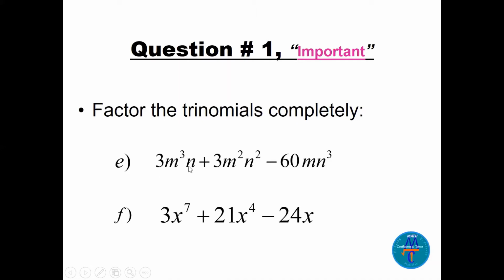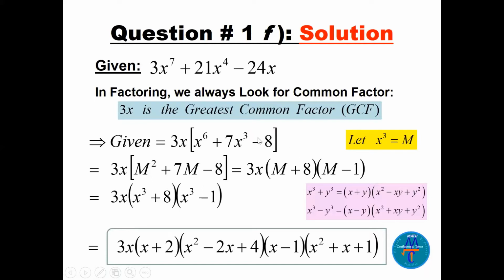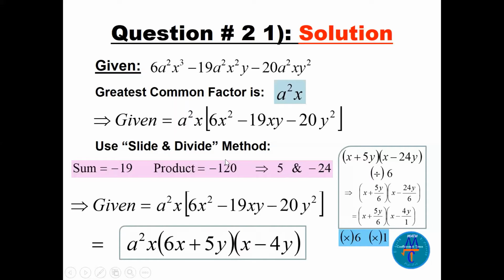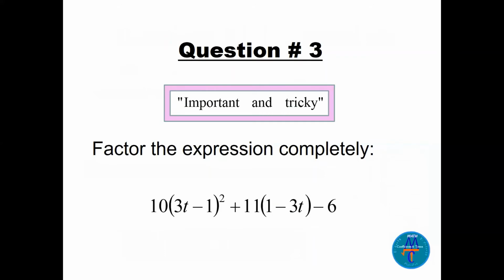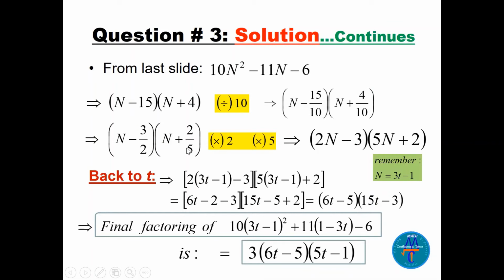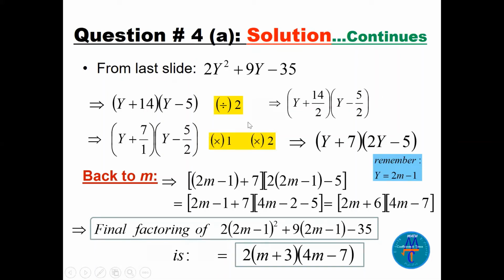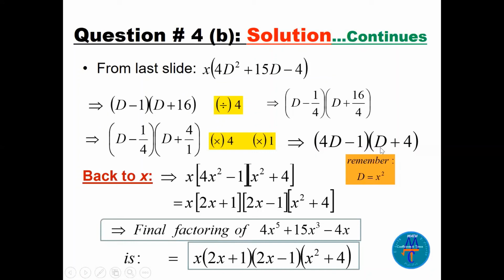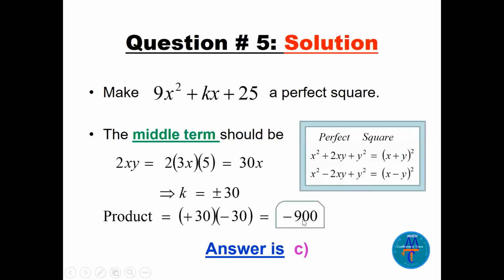Factoring 3 Terms (8 Additional Solved Questions)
This video is presenting (8 Additional Solved Questions) related to Factoring "3 Terms". This is included in the playlist called "Factoring".
"Algebra Course - Lecture 11".